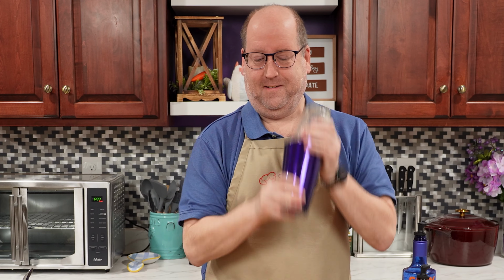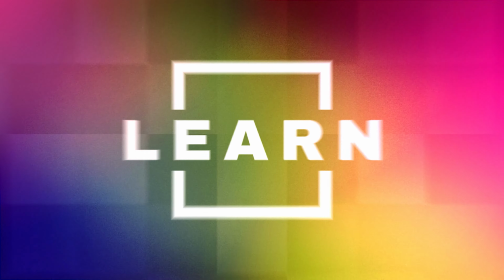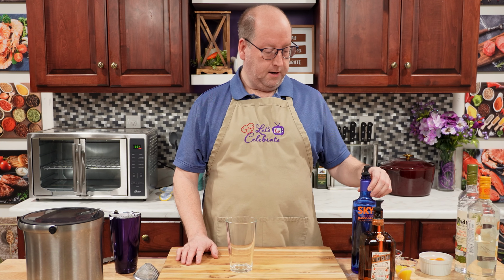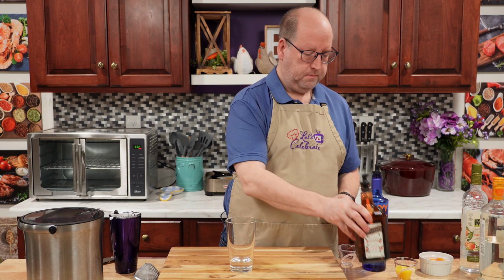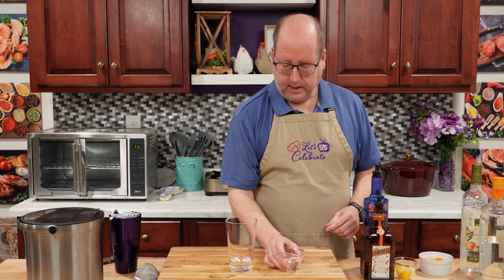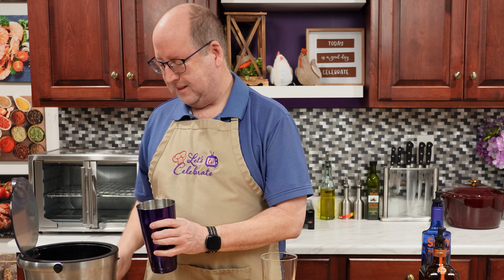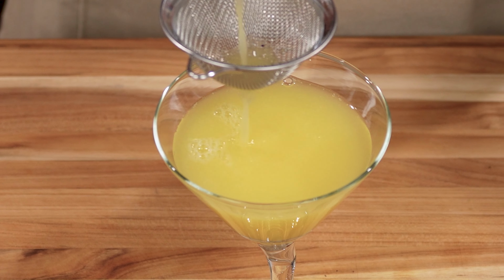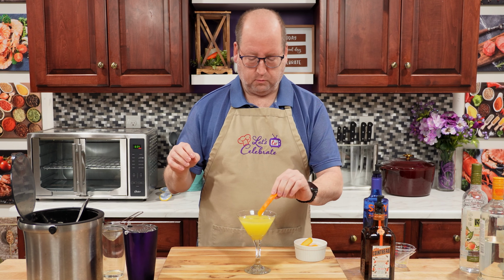Martini Madness: A Delicious Orange Blossom Twist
The Orange Blossom. This vodka based cocktail gets a triple shot of orange flavor by combining orange vodka, Cointreau and freshly squeezed orange juice!

===  🍽🍸🥩 RECIPE ===
1 1/2 ounces (45ml) Blood Orange Vodka (Skyy)
1 ounce (30ml) Cointreau
1 1/2 ounces (45ml) Orange Juice (Pulp Free)
Garnish: Orange Peel

Combine the ingredients in a shaker with ice.
Shake well and strain into a chilled cocktail glass.
Garnish with the Orange Peel.

LCTV Amazon Storefront

=== 📑 CHAPTERS ===